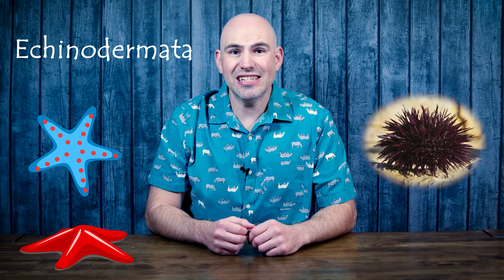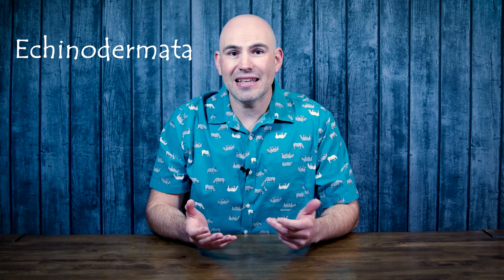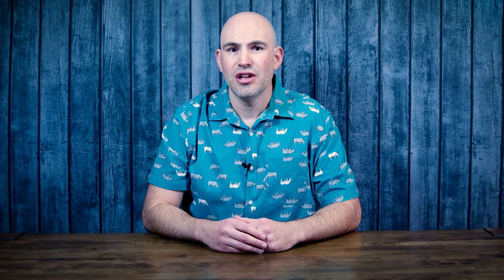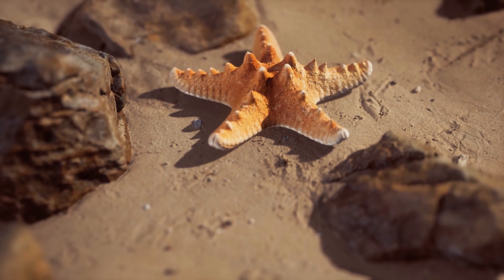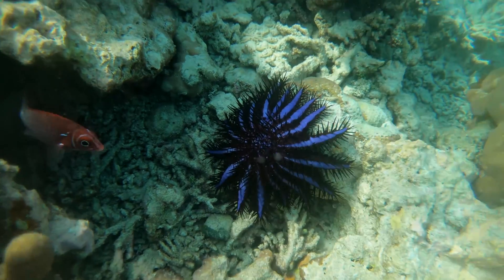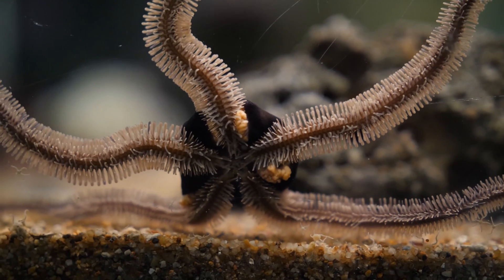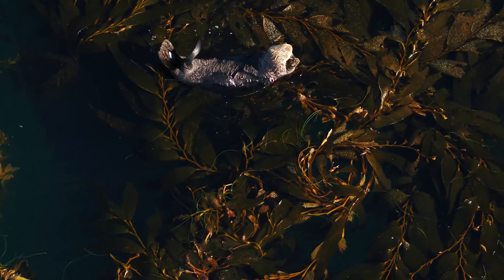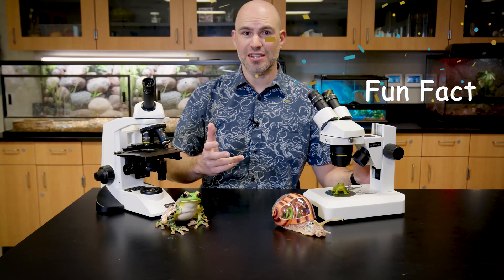Phylum Echinodermata, Starfish, Urchins, and Sea Cucumbers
In this introduction to the phylum echinodermata I talk about the characteristics of echinoderms and the major classes within the phylum.